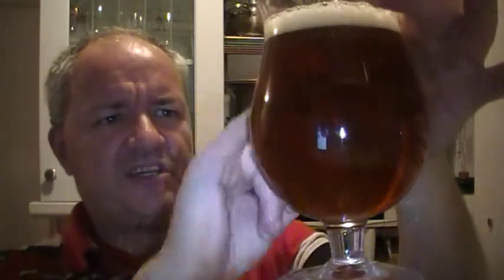Beer - Review #444 - St Peters Organic Best Bitter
Heres another beer from the excellent St Peters Brewery who not only do Beers but also Homebrew kits and i do hope they release a plum porter kit one day soon, this is their Best Bitter, check out the review for more details